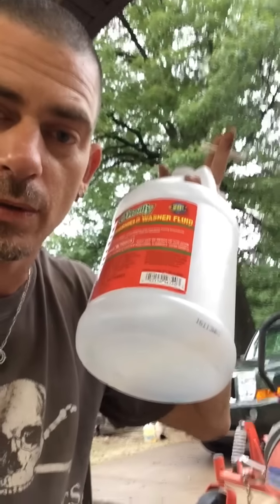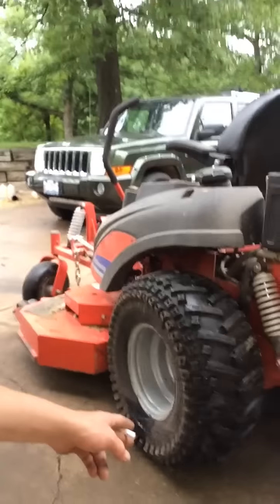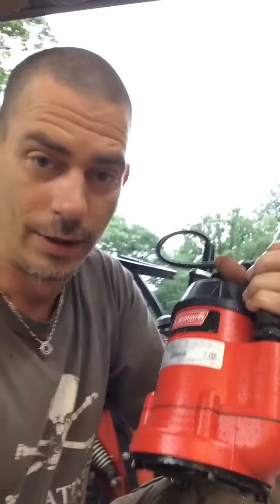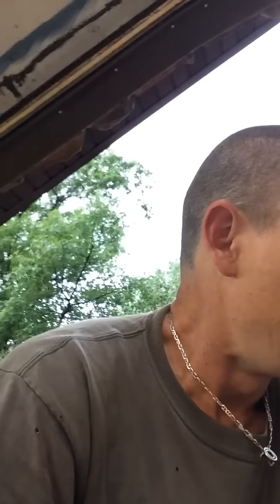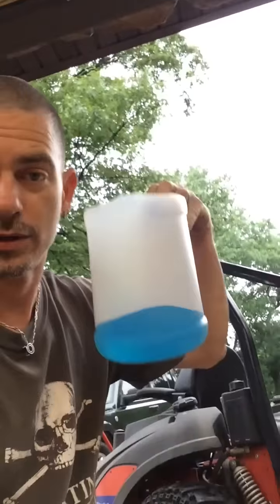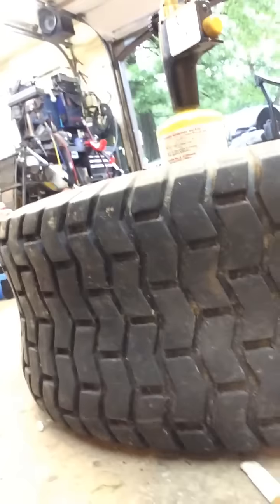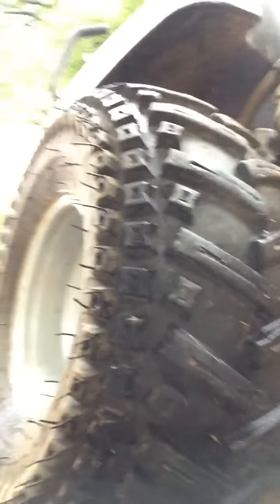Cheap DIY Wheel weights, stability and traction.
Ballast lawnmower, small tractor or Rock crawler tires.
Better traction and stability for a low cost.

NOT FOR ROAD USE.
Use at your own risk.
Pump used is:  Coleman Model 33MSP
Valve adapter:  Milton-S-466-Tire-Valve-Adapter/dp/B000J1SQXI
Tires on my ZTR:  Carlisle Stryker ATV Tires AT22x11-10 Mower Set of 2 UTV